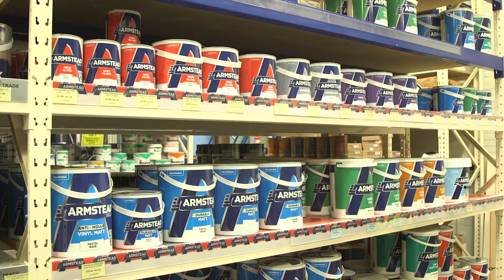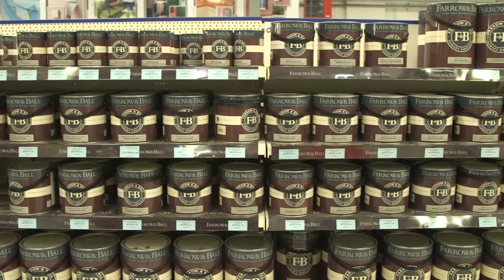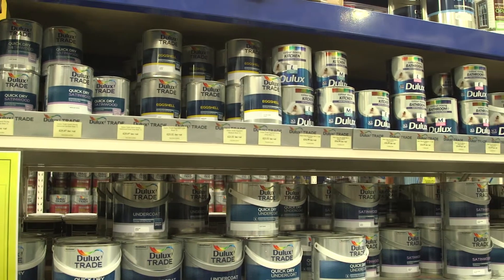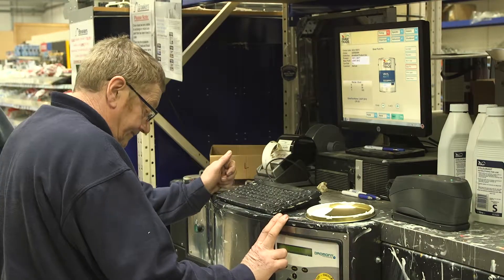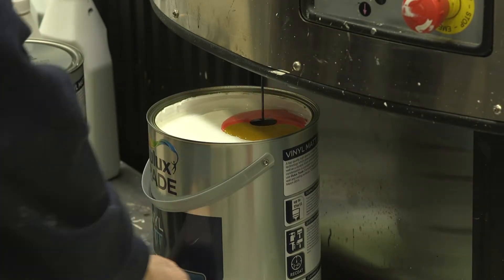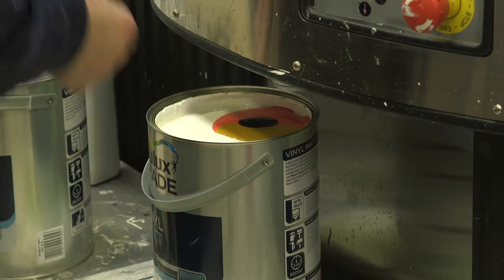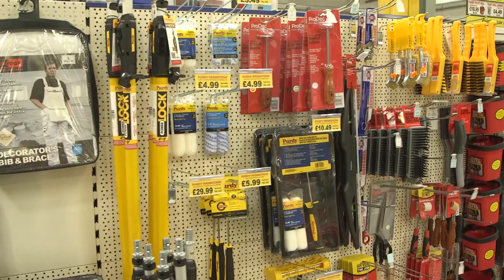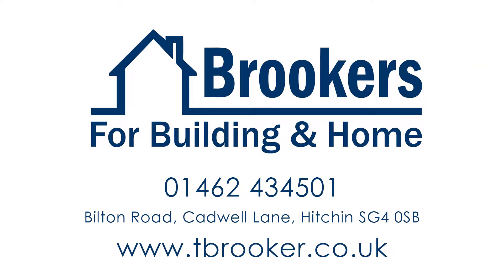T. Brooker and Sons - Paint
T. Brooker and Sons have such a wide of paints, brushes and accessories and can make up colours to your specification .

Why not come down and have a look and receive friendly advice from the knowledgeable staff.